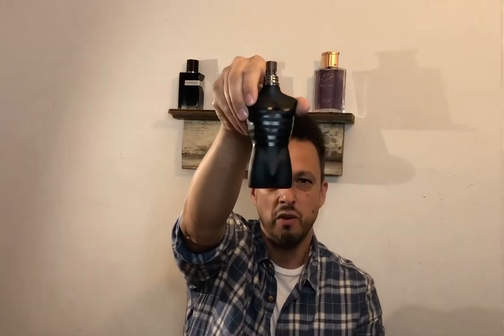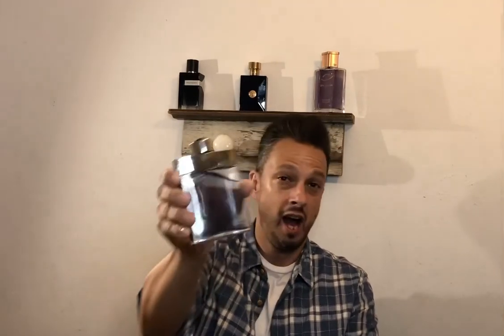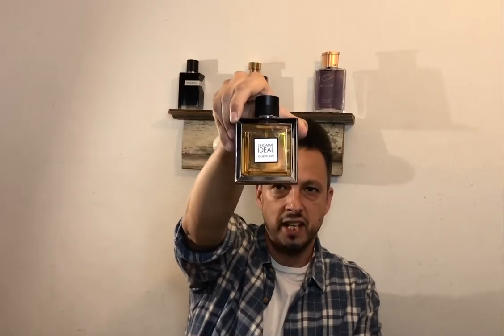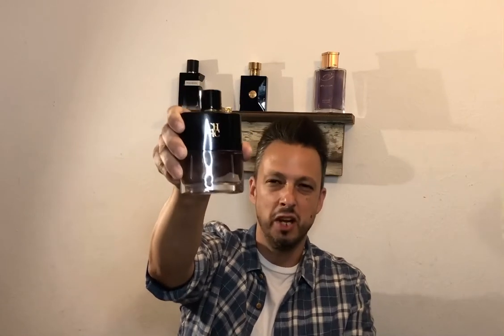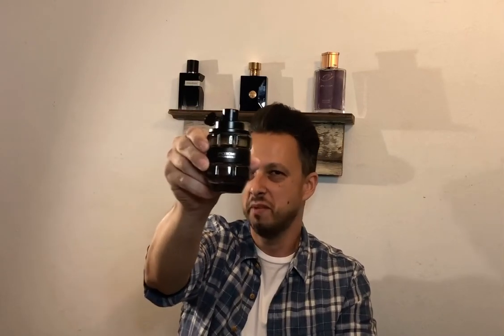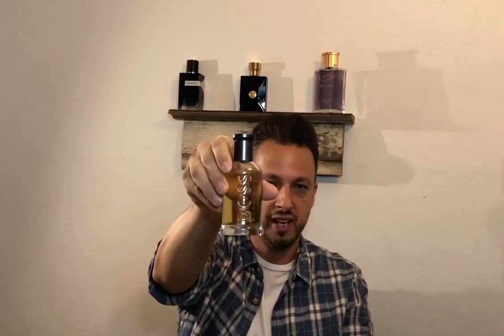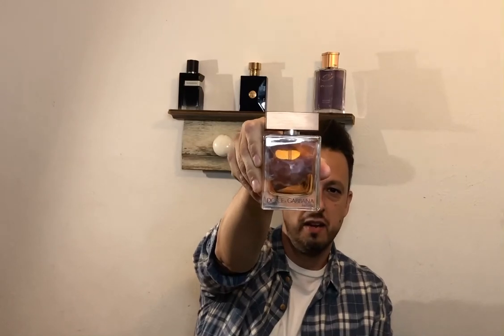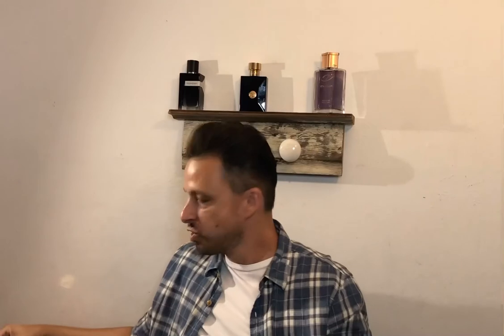Top 10 Designer Fall/Winter Fragrances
Marshall’s haul, date night fragrances, Zaharoff Royale, Creed Aventus, Nishane Hacivat, Versace Pour Homme, Versace Signature, Versace Man Eau Fraiche, Versace Dylan Blue,
Redolessence, Demi Rawling, Chaos Fragrance, Max Forti, Smell great for less, Tag Video, Alternatives For Aventus, Compliments, Compliment Beast,
Signature Scent, Professional, Smell like the Boss, long lasting powerful Fragrances, Compliment Getter, Compliment Getters, Attention Getting Fragrances, attention Getting, Attention getters, Attention Getter, TlTG Reviews, Justin Copeland, Stay Fresh Productions, Brooklyn Fragrance Lover, Fragrance One